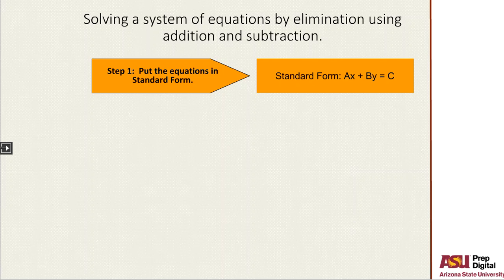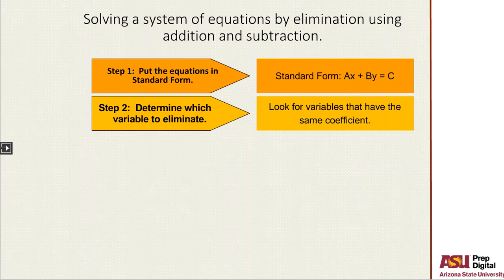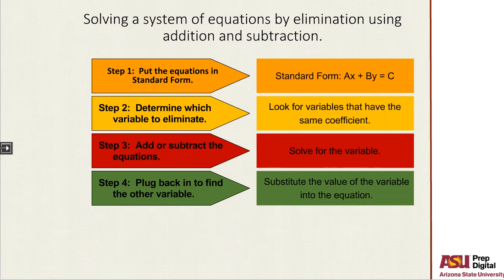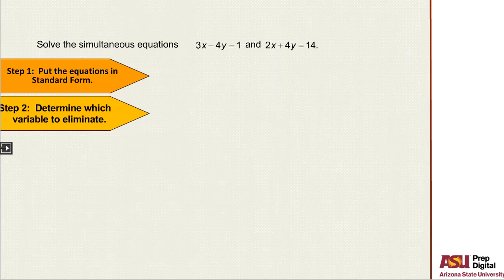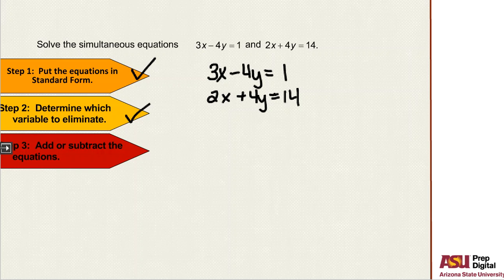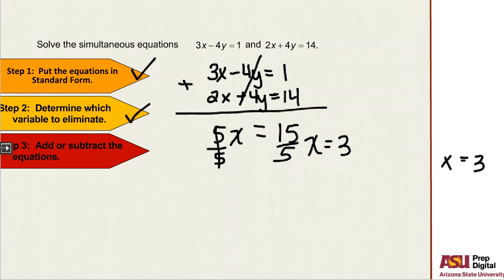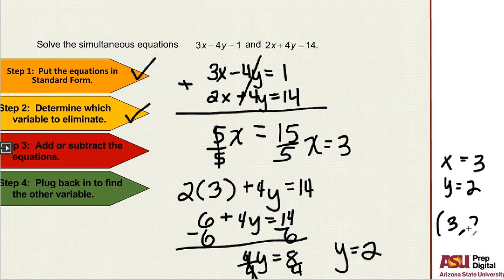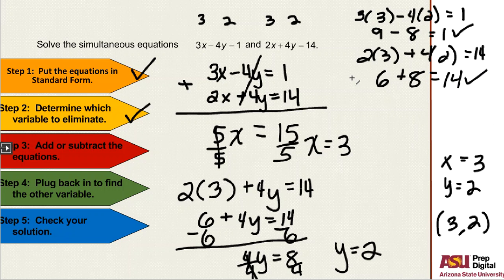Solving System using Elimination 1